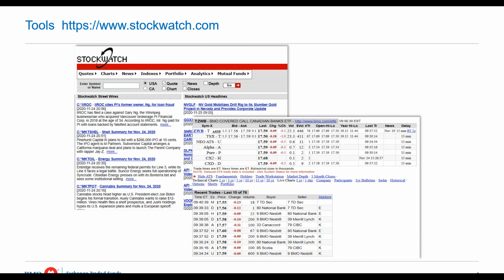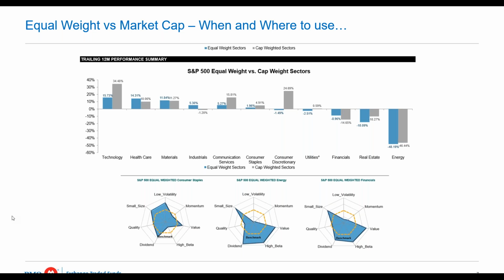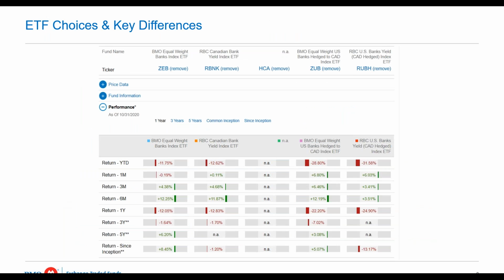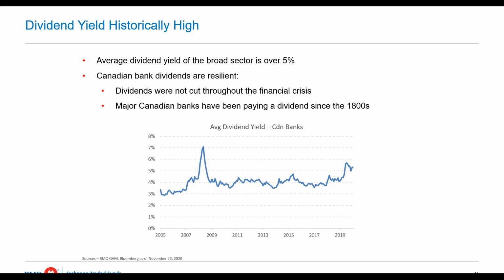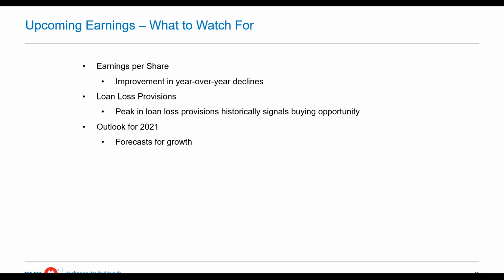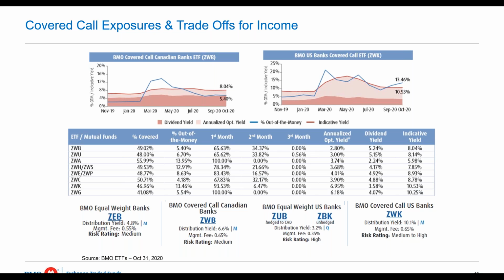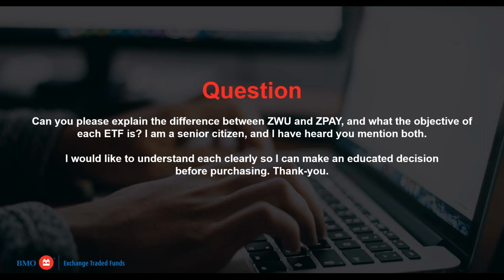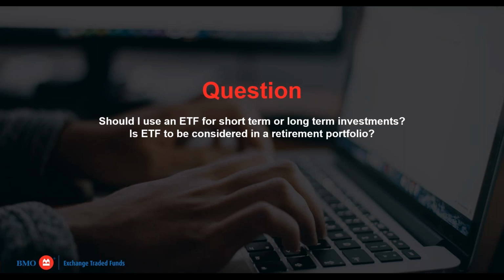Investing in Banks using ETFs